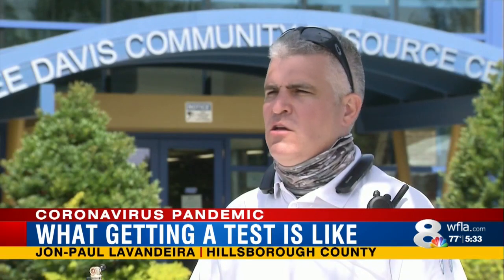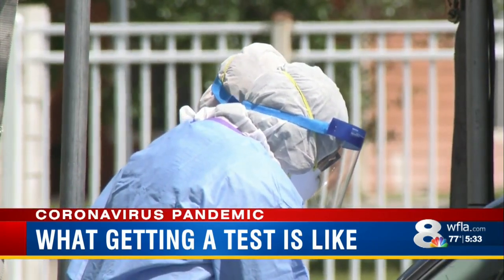Want to know what it is like to get a coronavirus test?